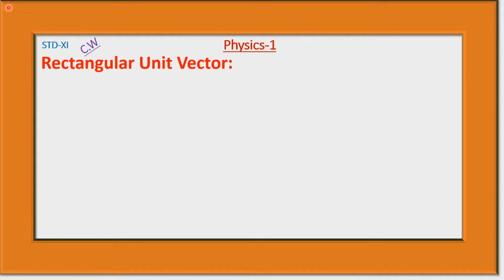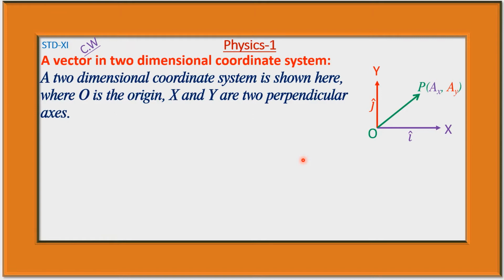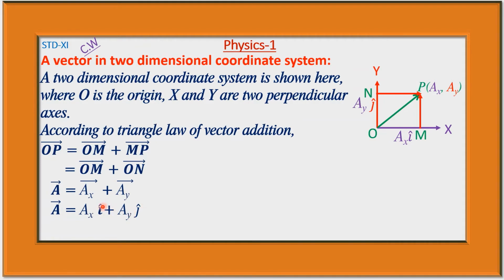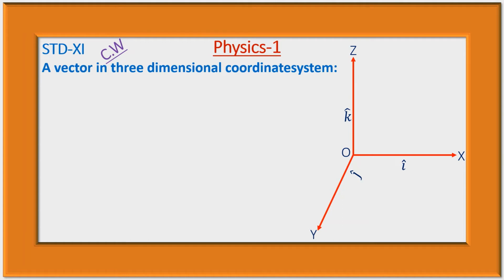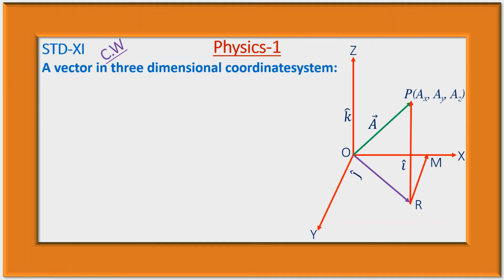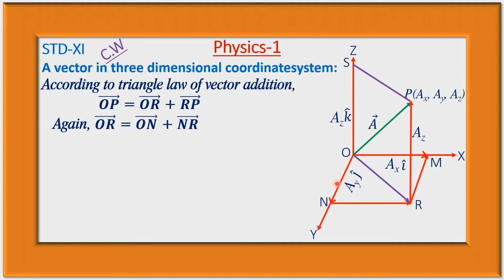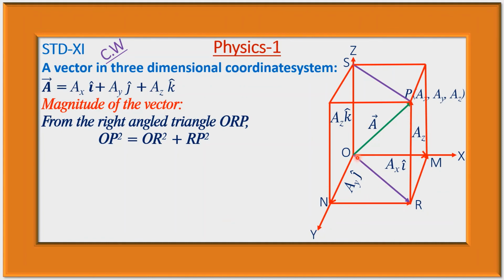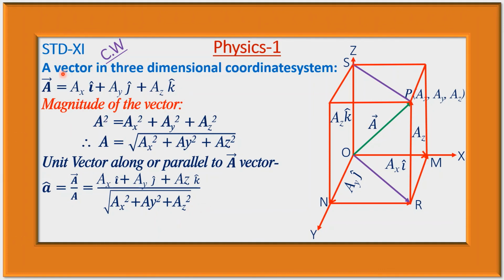Representation of vectors with components/Physics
Representation of vectors in two dimensional coordinate system, three dimensional coordinate system.